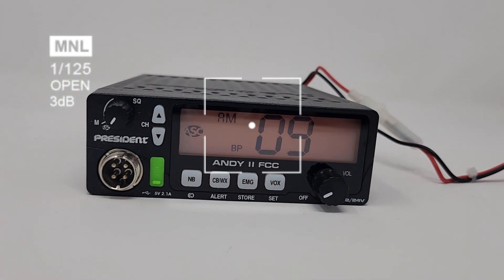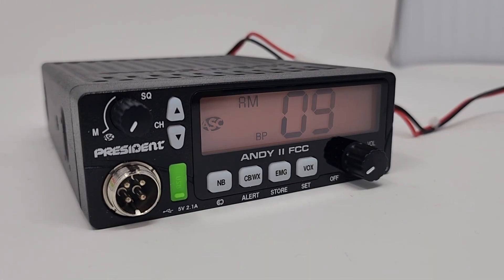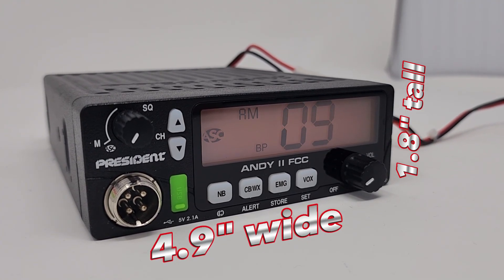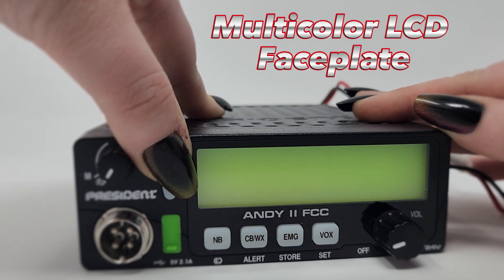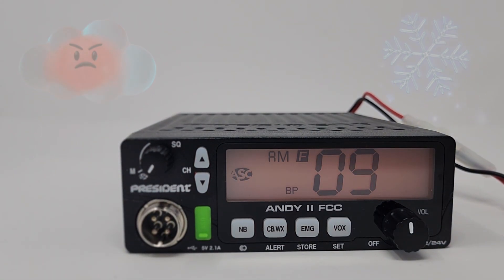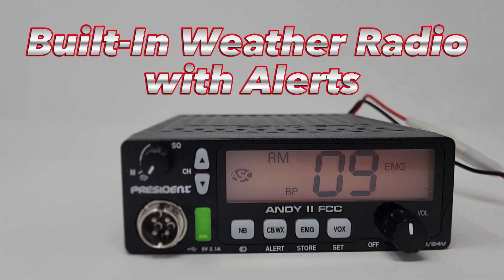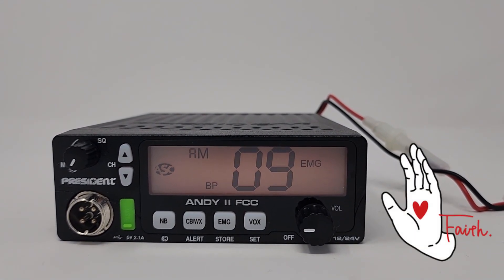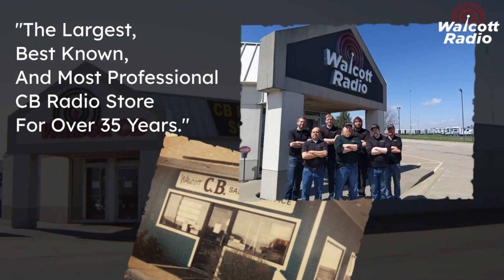A Look at the President Andy II CB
- Buy the President Andy II
Looking for a minimalistic approach to the compact CBs on the market? Take a look at the President Andy II and consider it as the perfect CB radio for you! Small, simple, and long-lasting to take on your journey, we touch on its user-friendly design. The minimalism in this chassis is great for any beginner or someone that doesn't need a feature-intensive CB radio.